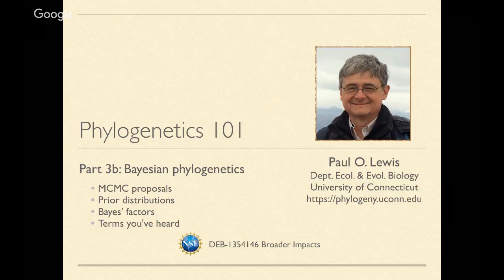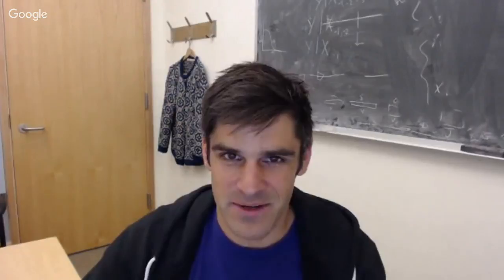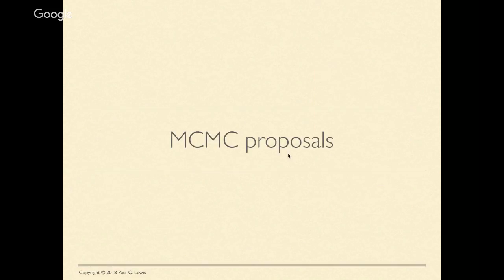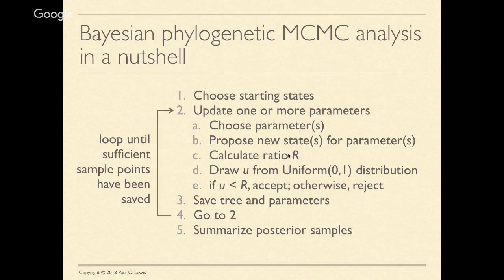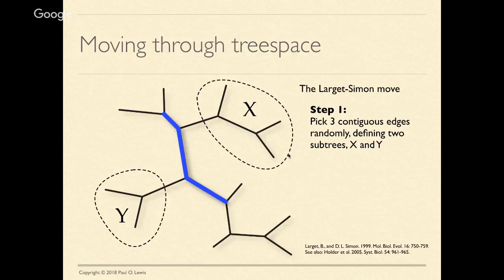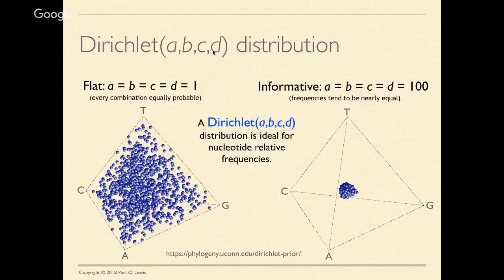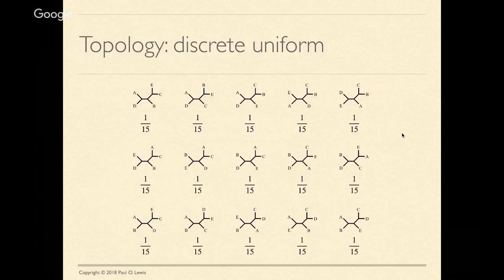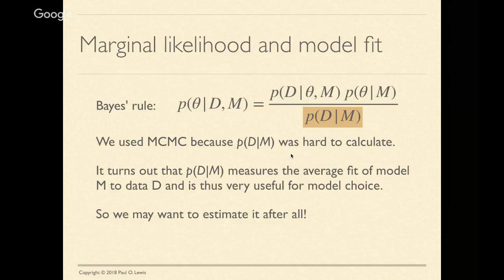Phyloseminar #79: Paul Lewis (UConn) Primer part 3b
Primer part 3b: introduction to Bayesian phylogenetics

This series of 4 talks will be an introduction to phylogenetics in 4 parts from master expositor Paul Lewis.

Part 3b continues part 3a with proposals (updating model parameters or trees during MCMC), prior distributions, hierarchical models, and Bayes factors.